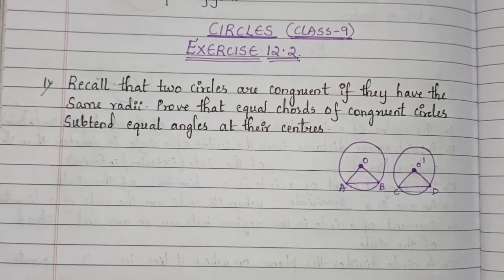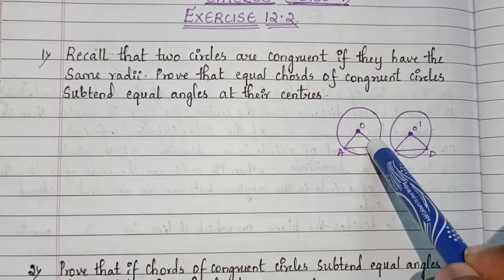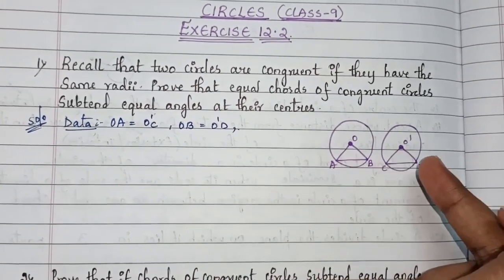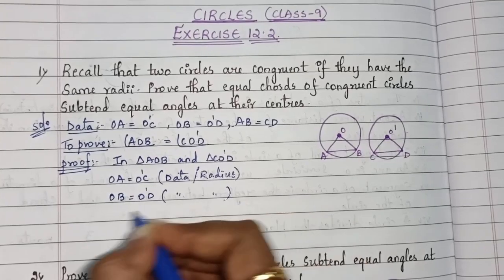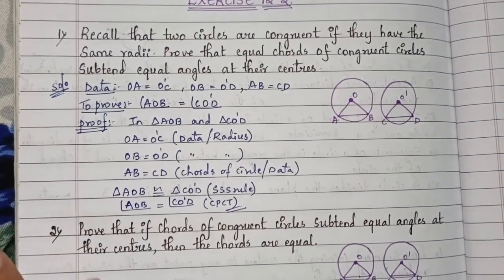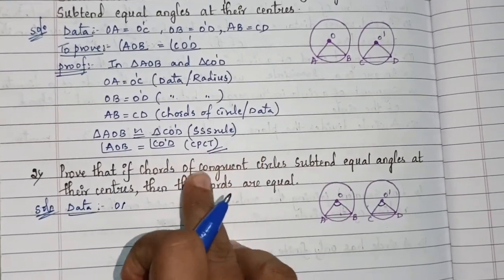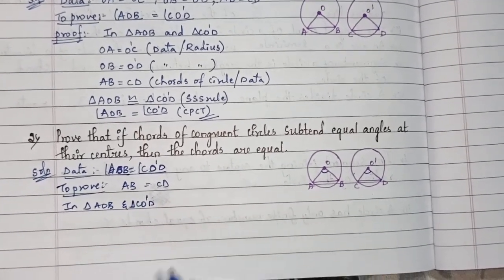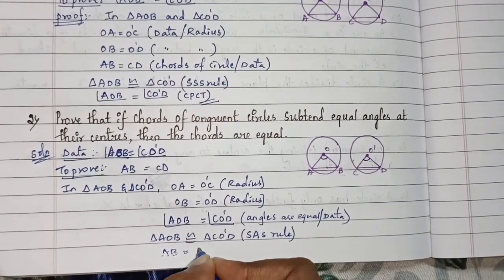Class-9|| circles|| Exercise 12.2